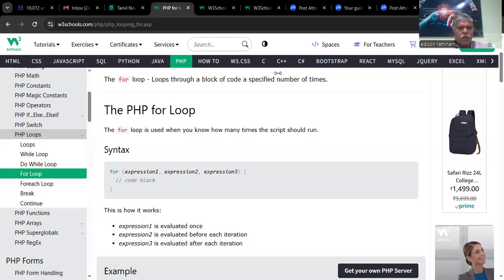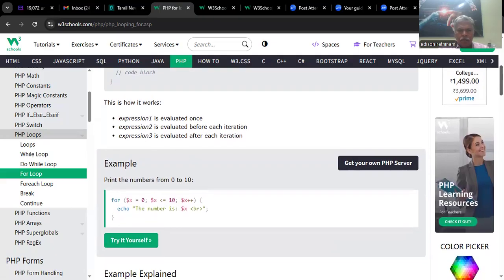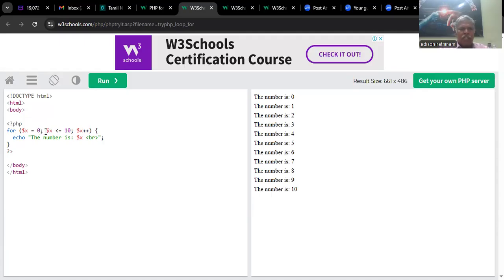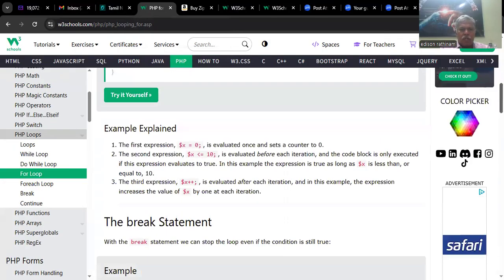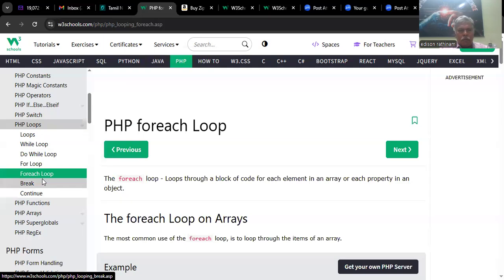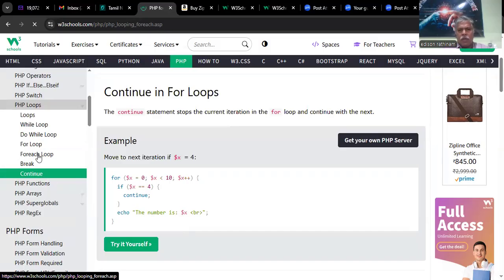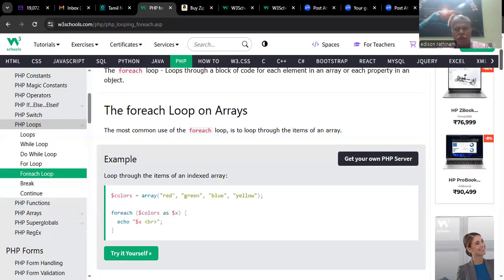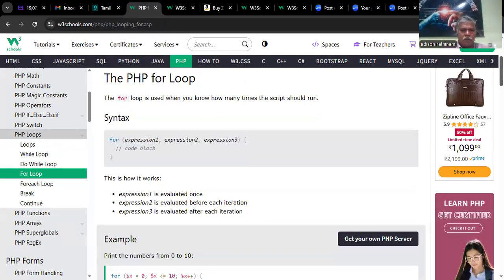For loops in PHP| Dr.N.Edison Rathinam | Department of Computer Science.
Welcome to this lecture by Dr. N. Edison Rathinam, Department of Computer Science, where we dive deep into the concept of For Loops in PHP!

This video explains how the for loop serves as a determinate loop, making it the ideal choice when the number of iterations is fixed and known beforehand [01:54].

🔑 Key Topics Covered:
Introduction to the for loop: Understanding why and when the for loop is used in PHP, particularly for fixed iterations, similar to its use in Java.

General Format and Syntax: A detailed breakdown of the for loop's three main expressions :

Expression 1: Initial Value (Initialization)

Expression 2: Condition (Determines if the loop continues)

Expression 3: Increment/Decrement (Update of the counter)

Controlling Loop Flow: Learn how to manage the execution of the loop using control statements:

break statement: Used to immediately come out of the loop and stop all subsequent activities.

continue statement: Used to skip a single iteration but continue with the next iteration of the loop.

✨ Introducing foreach Loop for Arrays
The video also introduces the specialized foreach loop, which is particularly useful for working with dynamic arrays where the length is unknown. The foreach loop allows you to easily fetch and print all elements in an array without needing to know the exact array length.

Perfect for students and developers looking for a clear, concise guide to control structures in PHP!